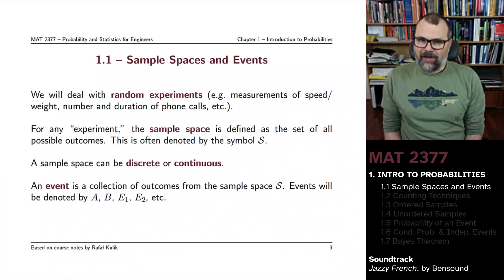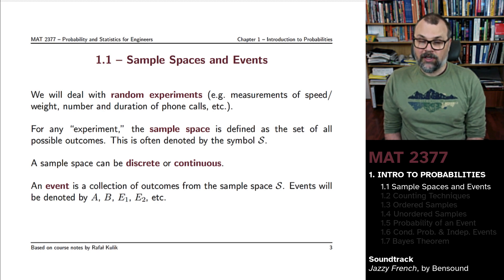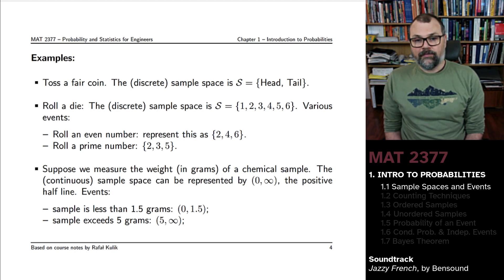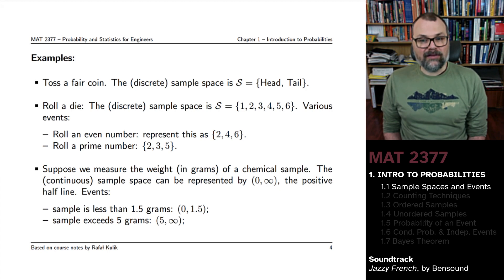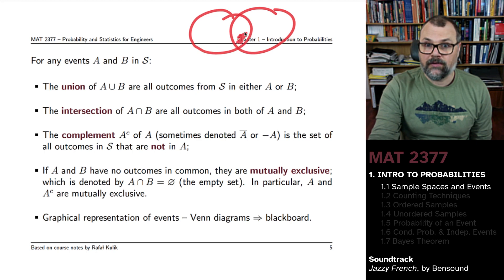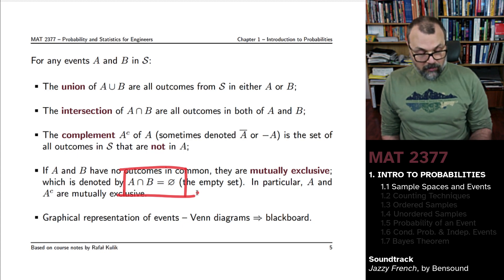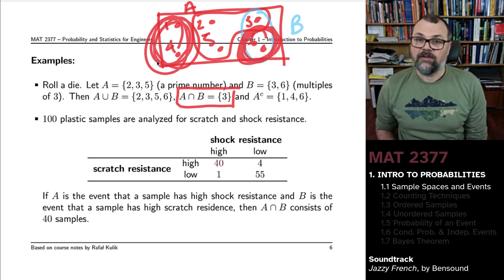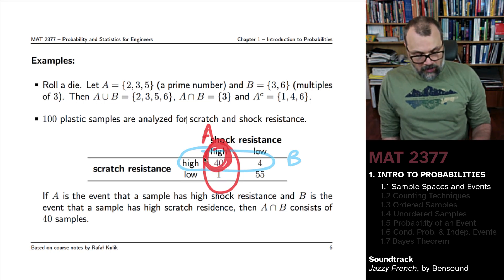MAT2377 - 1.1 - Sample Spaces and Events (14:29)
Sample Spaces and Events